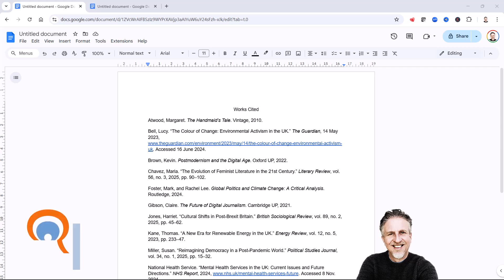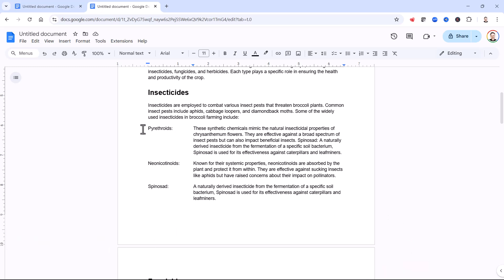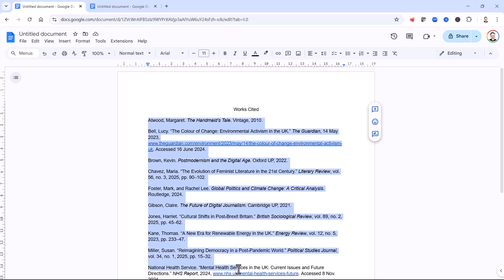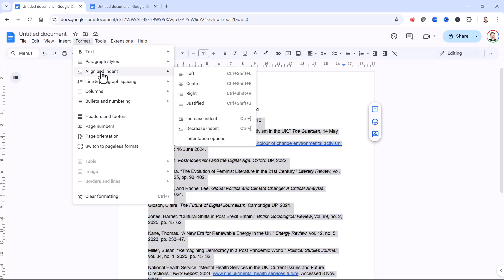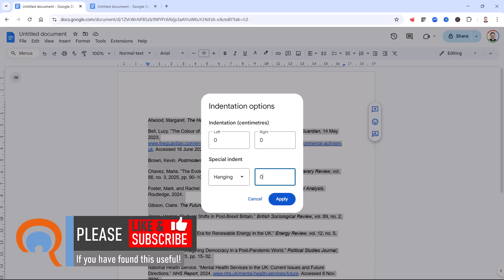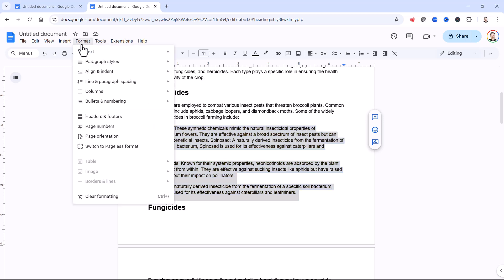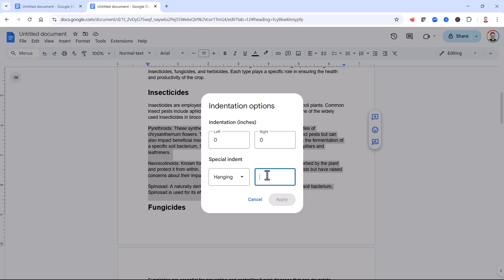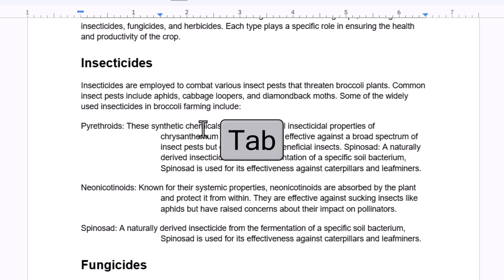How to do Hanging Indents on Google Docs - Works Cited Page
📽️ In this Google Docs video tutorial I demonstrate how to do hanging indents for example on a works cited page.

🕰️ Timestamps
00:00 Introduction
00:18 Hanging Indents - Example 1 (works cited page)
00:52 Hanging Indents - Example 2